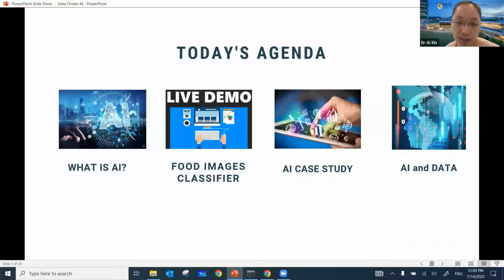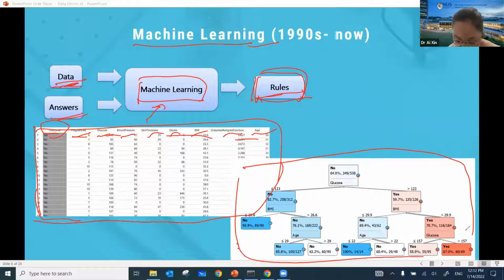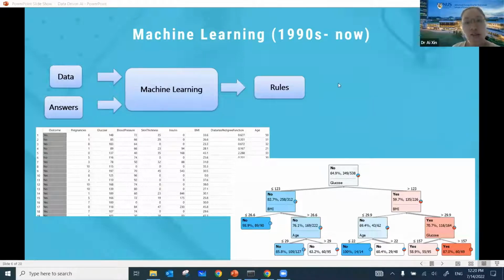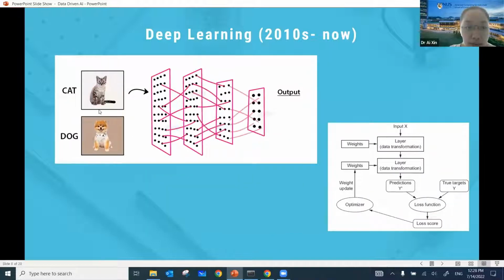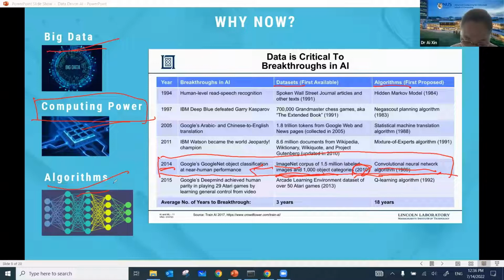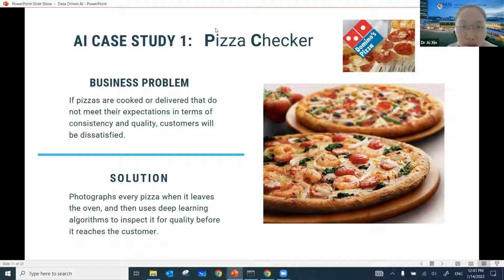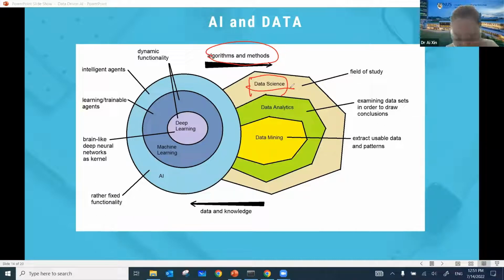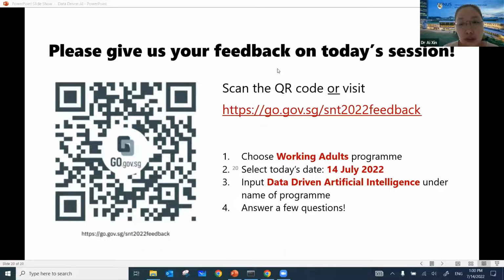Data Driven Artificial Intelligence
What is Artificial Intelligence (AI)? Why is data critical in AI development? This webinar provides a live demo on deep learning (a cutting edge AI technology) and some case studies on how to use deep learning in various business sectors, e.g. agriculture, healthcare, manufacturing, etc.

This webinar is supported by NUS Advanced Computing for Executives.